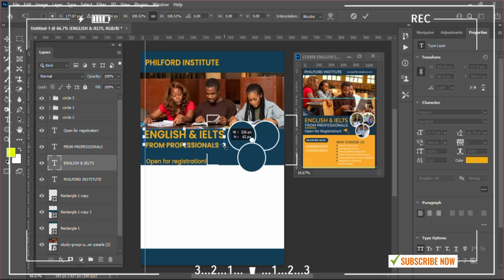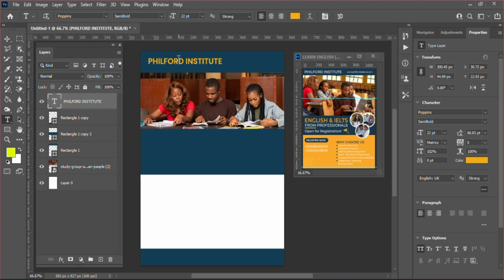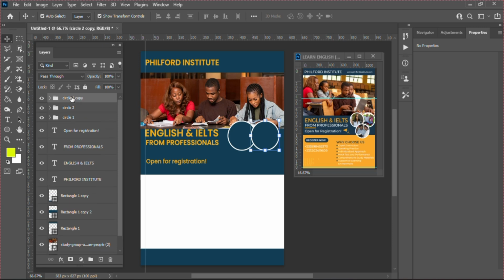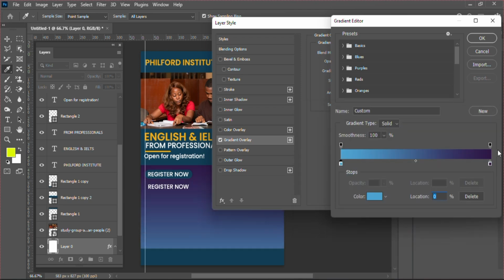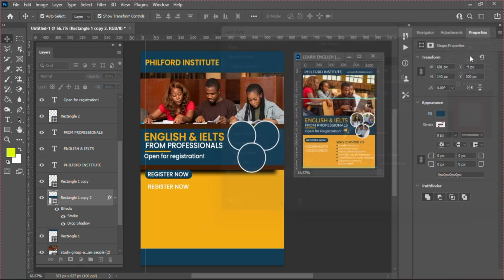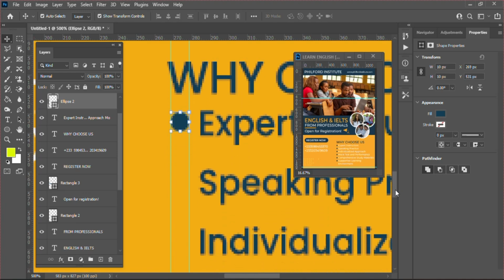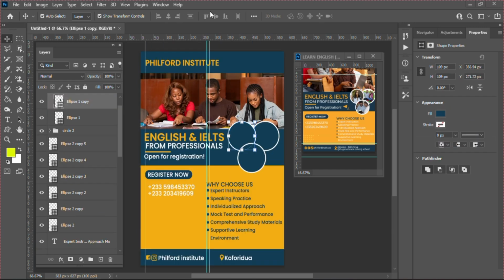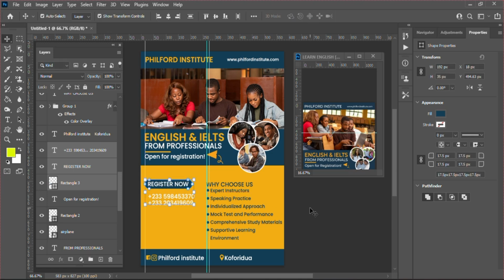Photoshop for beginners MasterClass: How to design a school flyer | Lesson 3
Hello Creatives,
In this video, I share with you, How to design a school flyer in photoshop. Thank you for your support. ❤

If you found this video helpful, please share it with others who might benefit from it.